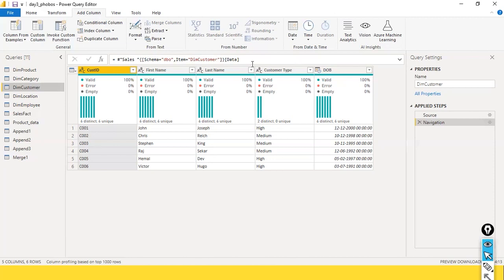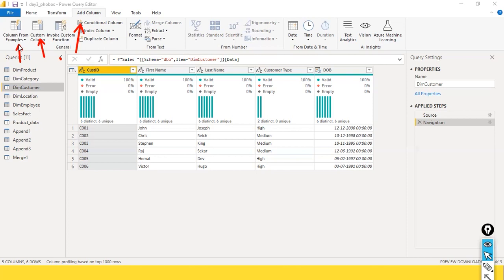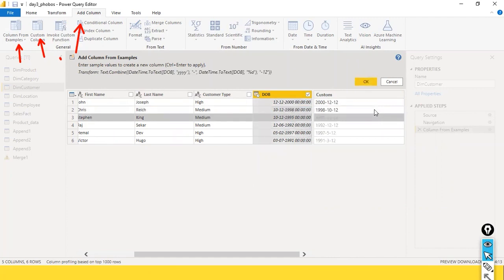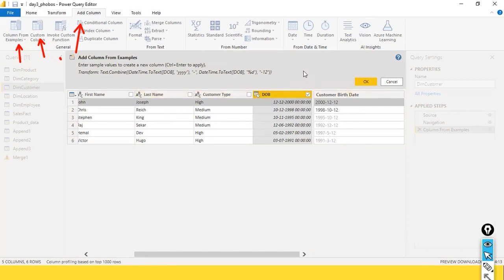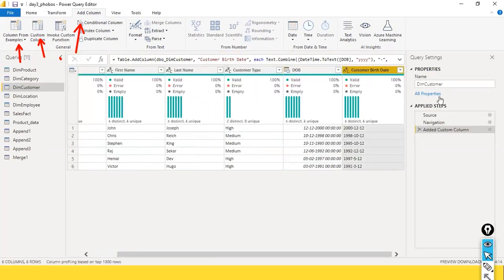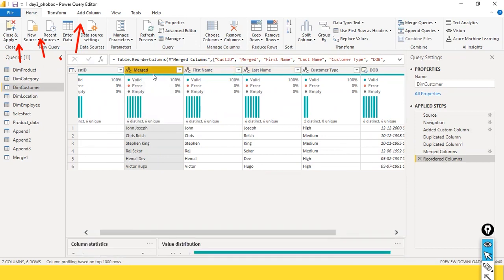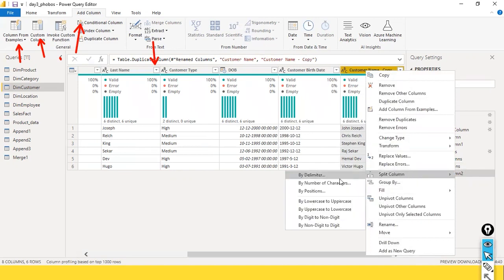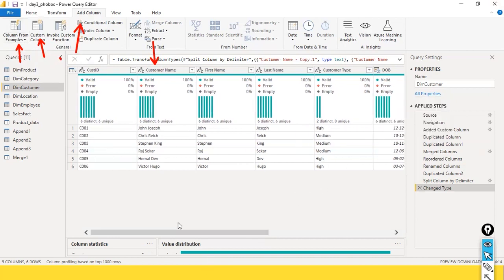Column from Examples in Power BI